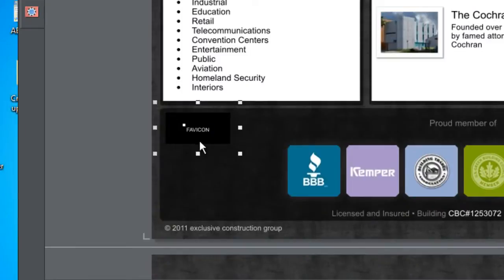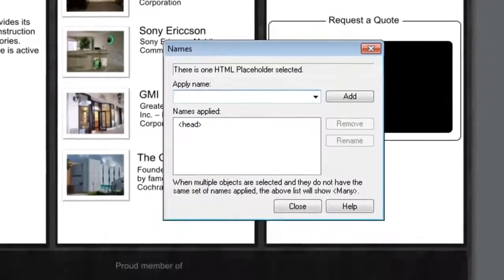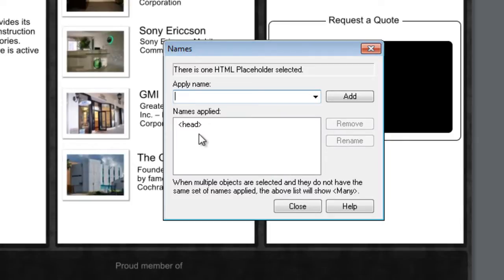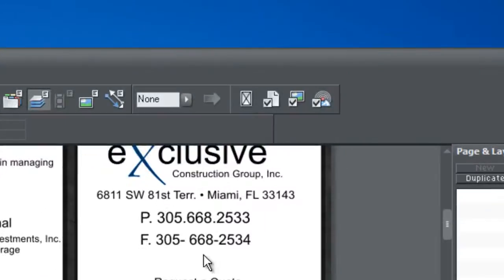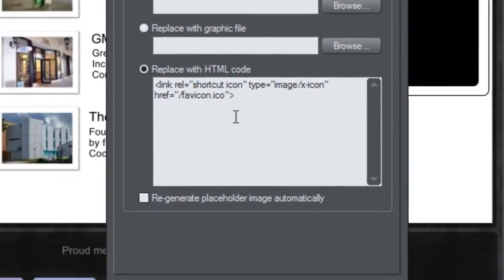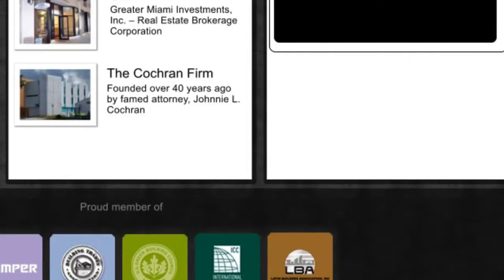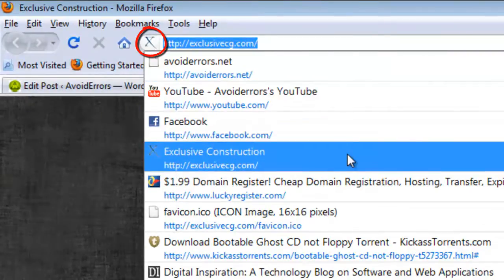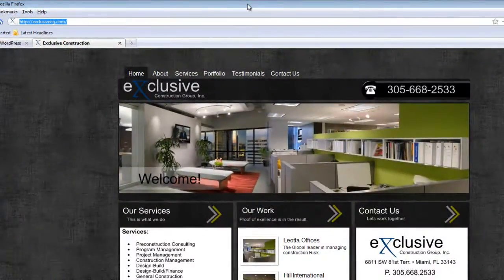How To add a Favicon to Xara Website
I couldn't put the HTML Code Here But you can to get it